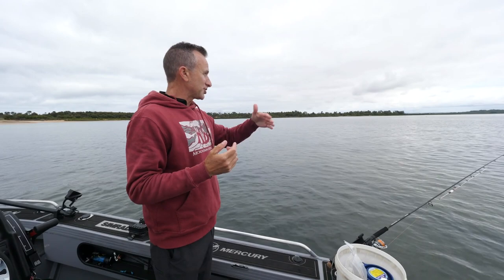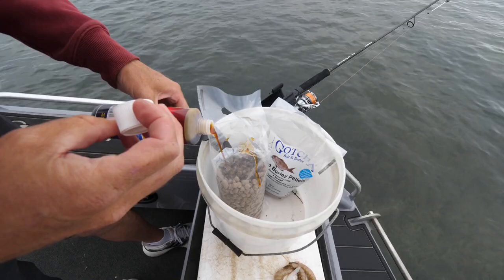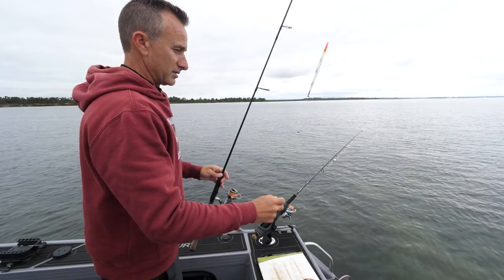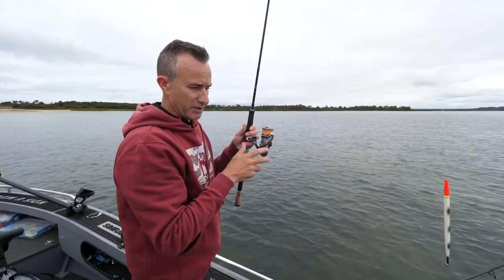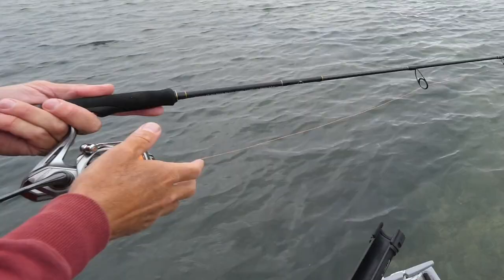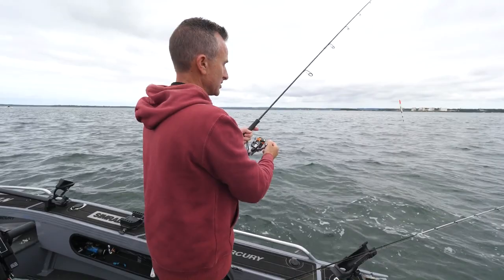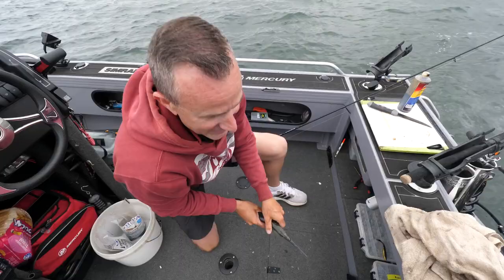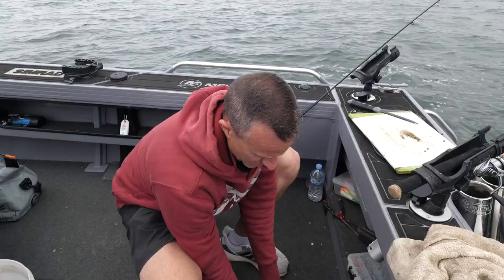Garfish Part 2 - How to catch garfish | Lee Rayner Fishing Tips | Anaconda Stores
It's time to learn how to catch garfish! In this video Lee shares all his tips and tricks on how to catch garfish.

00:00:24 - Finding the right ground
00:00:40 - How to use burley
00:02:48 - Choosing your outfit
00:04:00 - Checking and adjusting your float
00:05:45 - Best bait for garfish
00:06:40 - Using a Pencil float
00:08:42 - Catching garfish
00:10:35 - Casting tips
00:13:00 - How to use a burley float